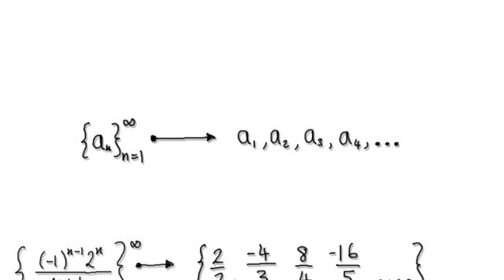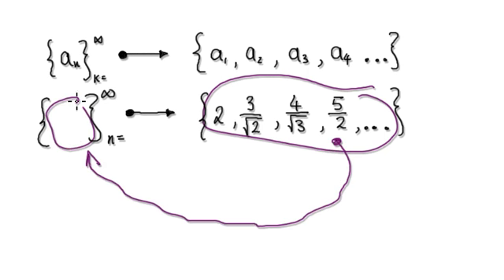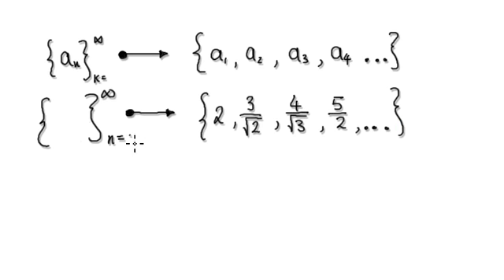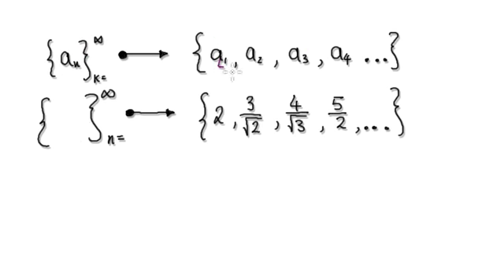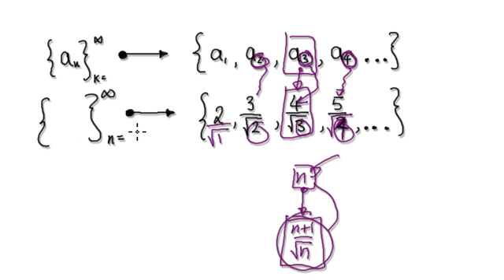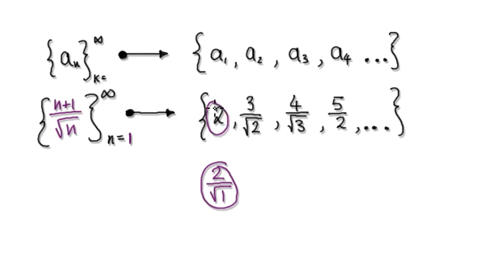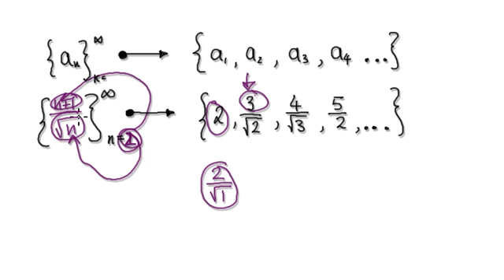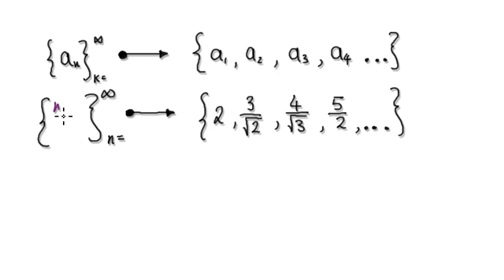Video 2465 - Sequences Explained - Part 2/2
Sequences Explained